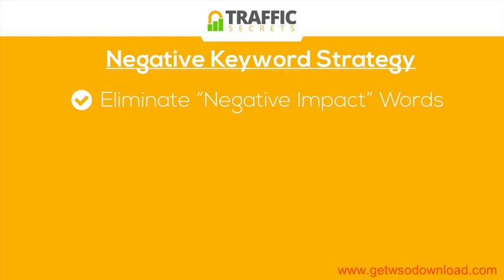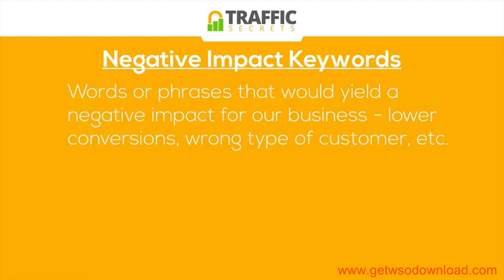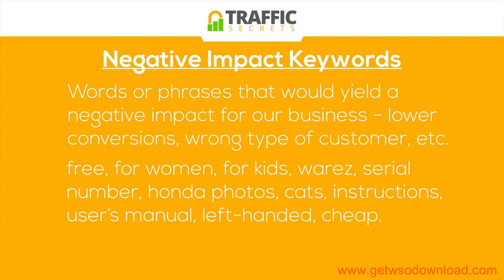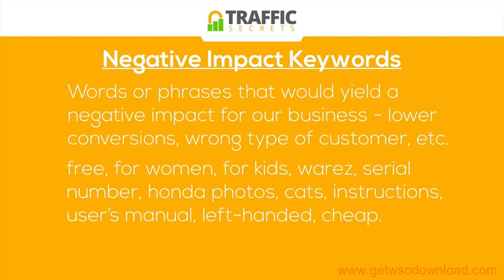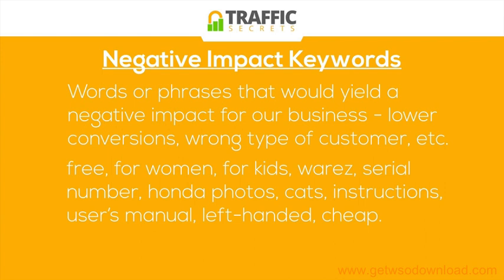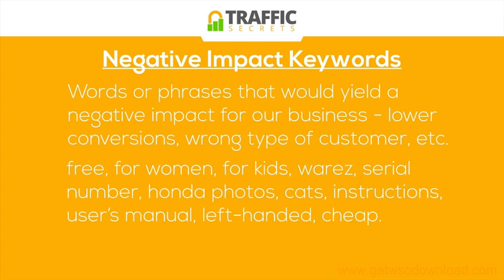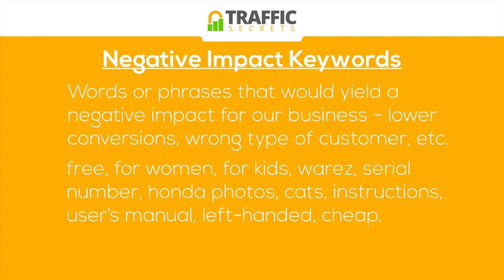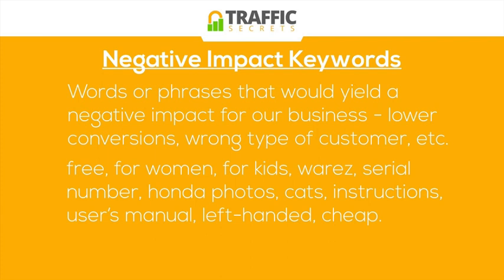14 Negative Keyword Strategy